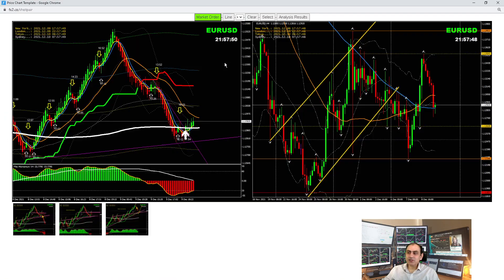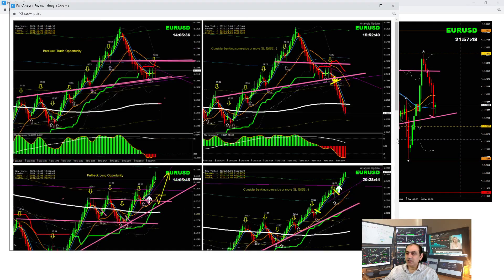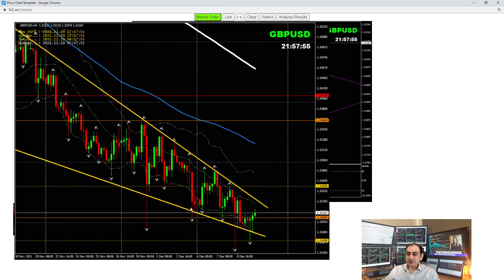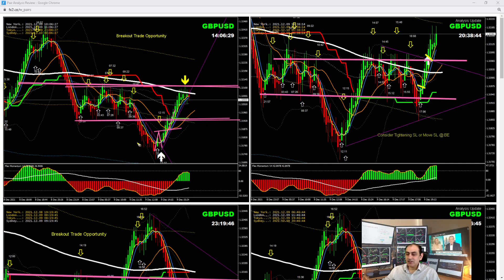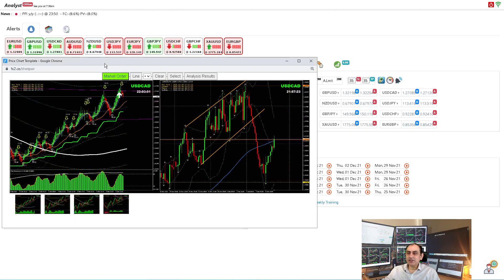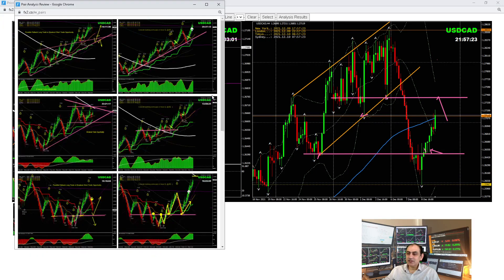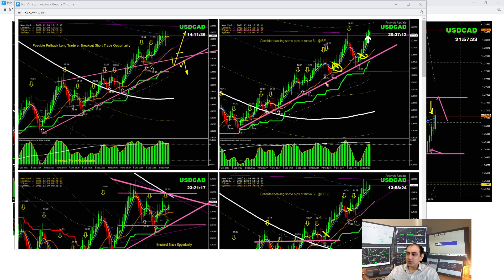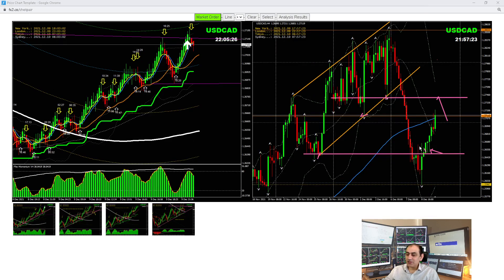Live Forex Trading & Forex Intraday Analysis - EURUSD - GBPUSD - USDCAD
Three Steps To Become a Successful Trader & Get funded:

1) LEARN
2) PRACTICE
3) GET-FUNDED

Best regards,

Ashraf Noor.